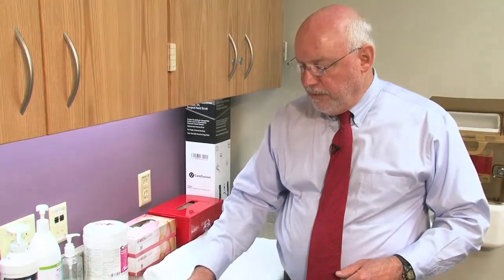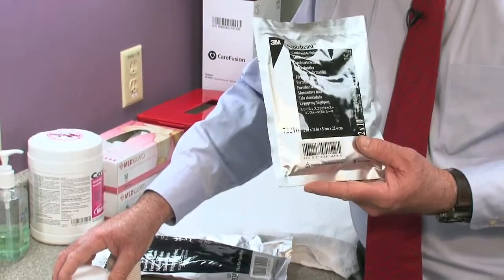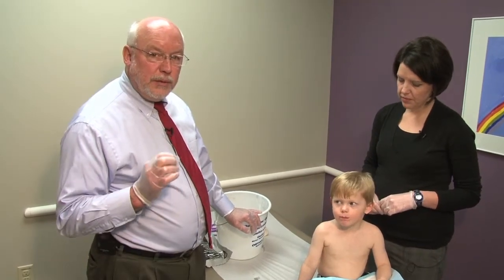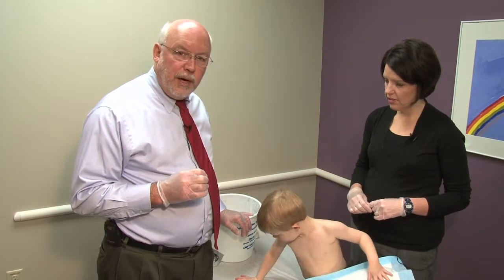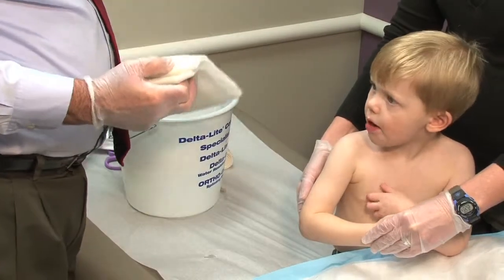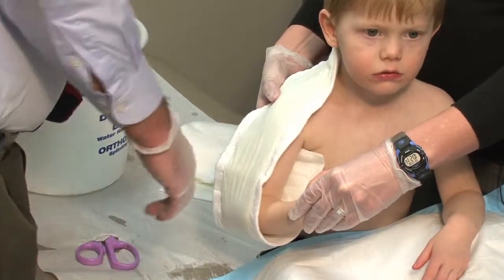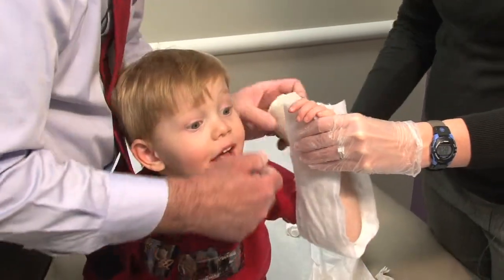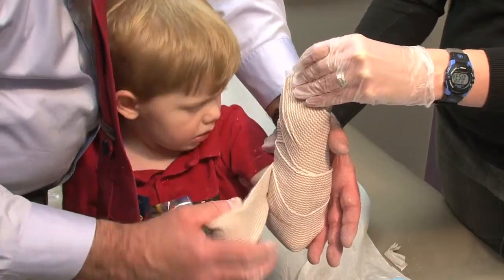Osteogenesis Imperfecta - Coaptation Splint and Splint of Lower Arm Demonstrations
Dr. Paul Esposito, pediatric orthopedic surgeon at Children's Hospital & Medical Center in Omaha, demonstrates two basic splinting techniques for the arm - coaptation splint and splint of the lower arm. This video, prepared for families in the Osteogenesis Imperfecta Clinic at Children's, is intended to serve as a resource for parents.  It is not a substitute for prompt medical attention.